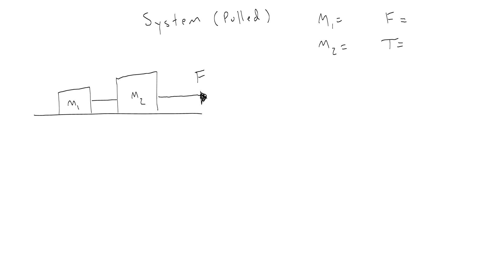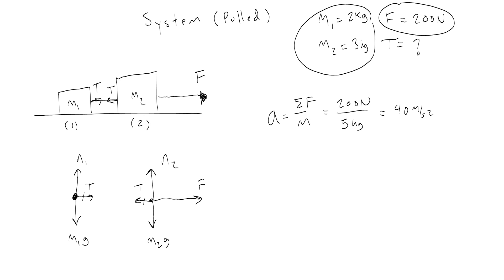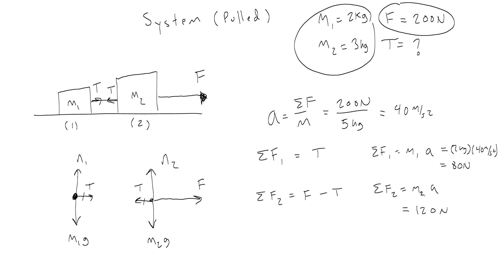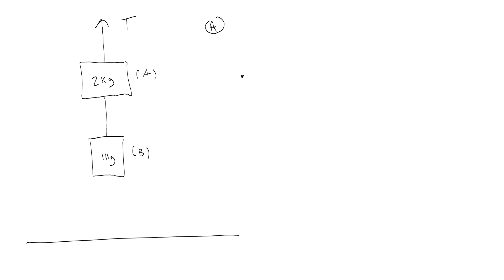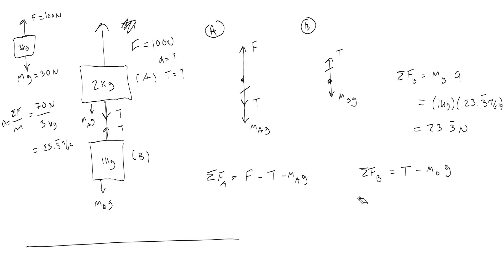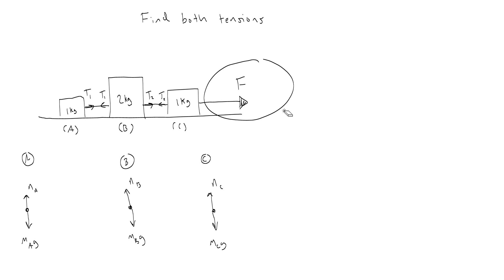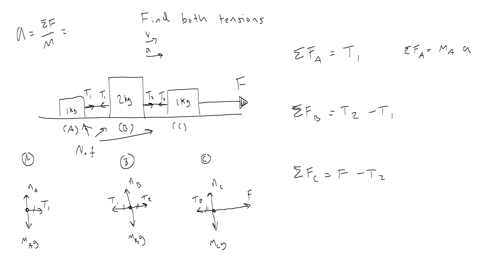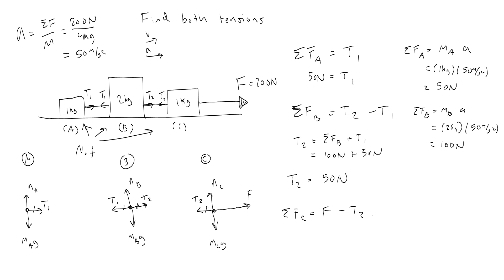How to Calculate Tension Between Blocks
Calculating how to find the tension between boxes or blocks can be easy. Especially with no friction! This video goes over the basic steps for solving this typical physics problem through different examples. Examples of two or three boxes moving horizontally and vertically.

These are often refer to as system of force problems where you are asked to find the tension in the rope or string between blocks, boxes, squares, whatever ...

No friction!